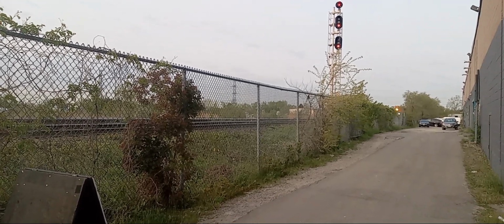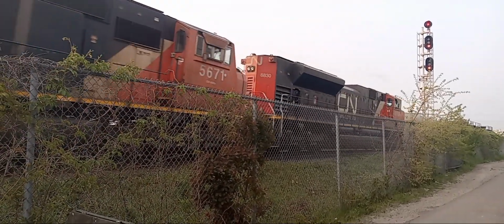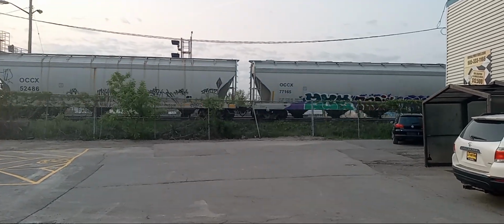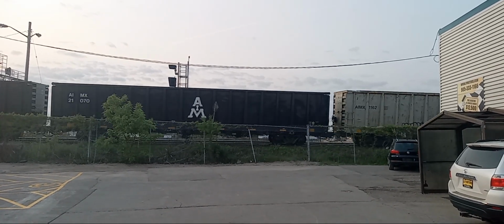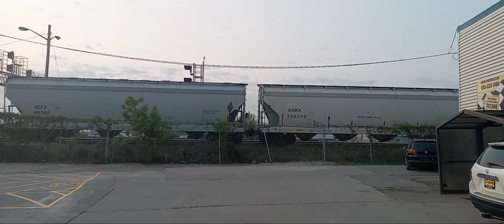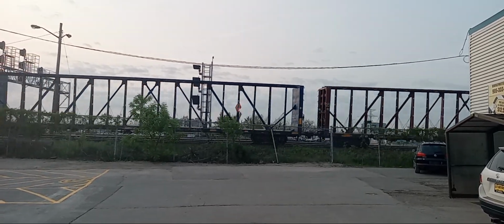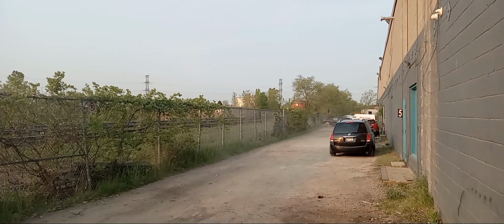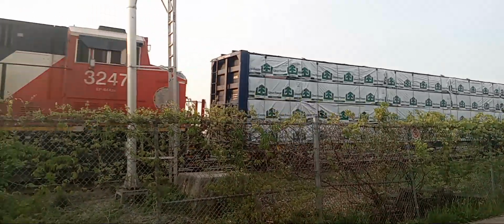(Friday Morning Grabs) CN M382 & CN M302 At Burlington Junction In Burlington Ontario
This Video Was Recorded Between 6:47 AM To 7:24 AM On Friday May 19th 2023 At Burlington Junction In Burlington Ontario. Here Are The 2 Eastbound CN Freight Trains I Caught In That Under 45 Minute Period All On This Friday Morning Railfan Video.

My First Catch I Caught Was CN M382 With CN 3108 Leading, CN 5671 Trailing Second, And CN 8830 Trailing Third. I Caught This One Around 6:47 AM.

My Last Catch I Caught Was CN M302 With CN 2837 Leading And CN 3247 Trailing Second. I Caught This One Around 7:21 AM.